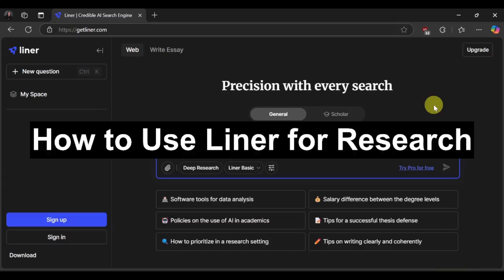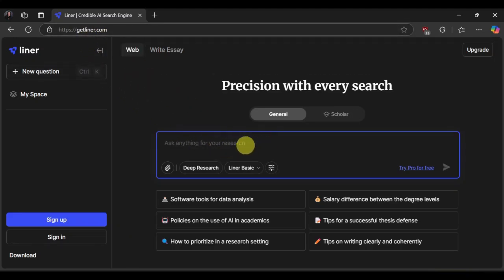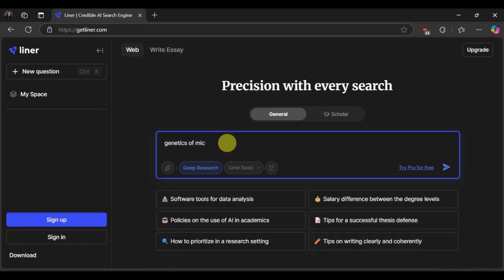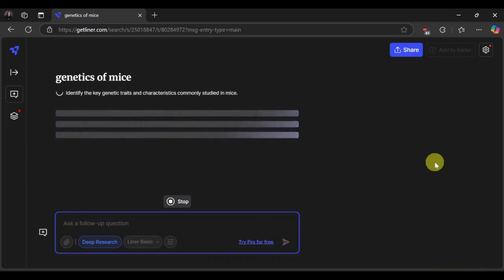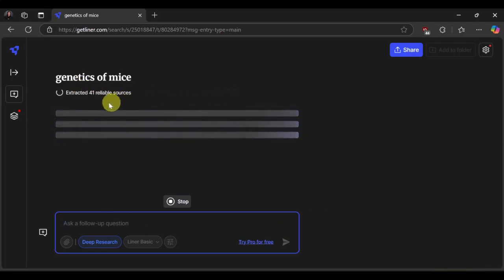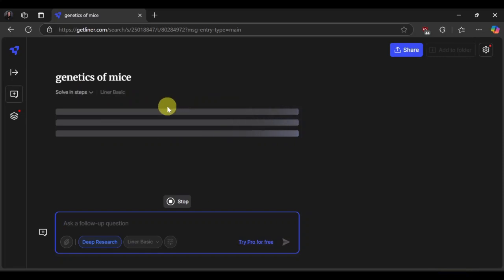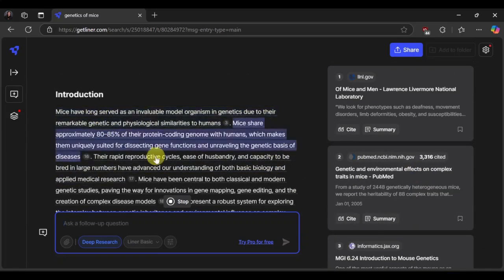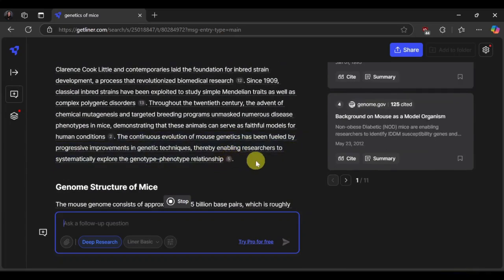How to Use Liner AI for Research (2025)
In this video I'll show you how to use Liner AI for research and writing an essay. The method is very simple and clearly described in the video. Follow all of the steps & use ai tools to improve your research for your essay.